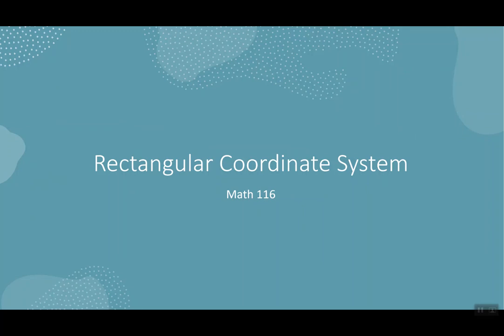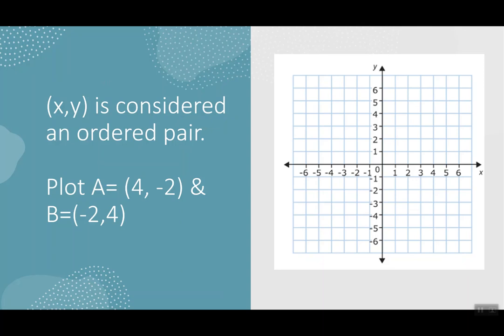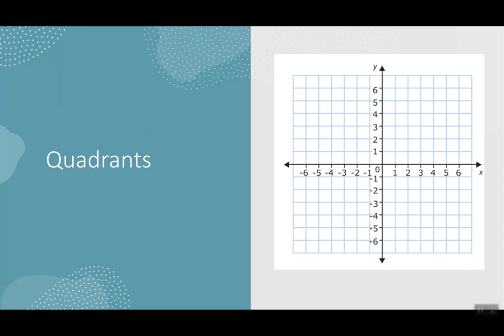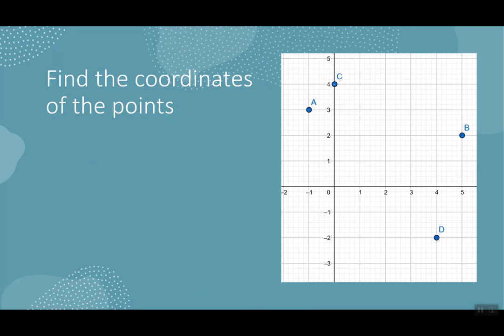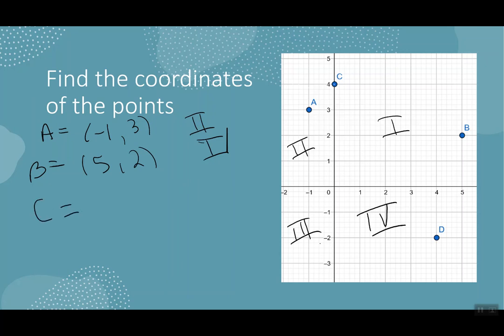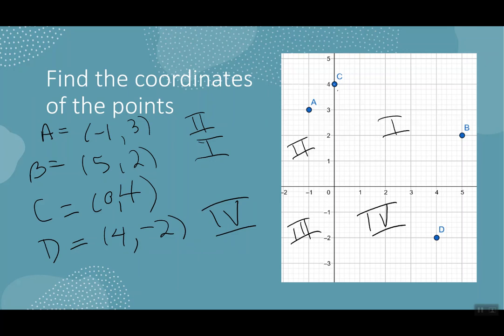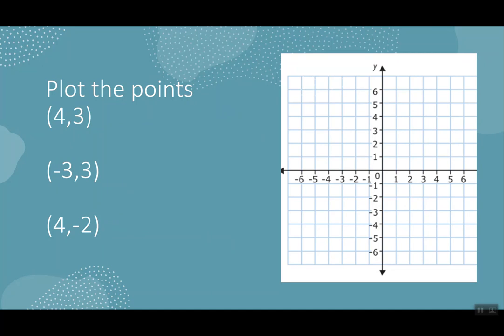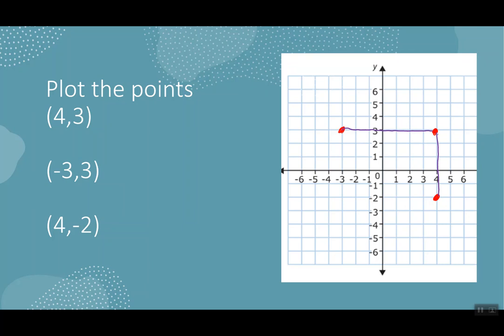Rectangular Coordinate System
This video introduces the rectangular coordinate system.  I will explain what it means for points to be ordered pairs before I show you how to plot points. Next we will look at the numbering of the 4 quadrants of a graph, then I will go over identifying the coordinates of a point and identifying it's quadrant. Lastly, I'll show you how to plot several points.